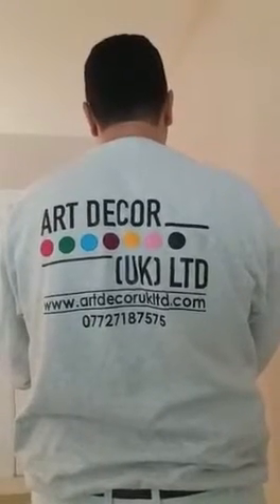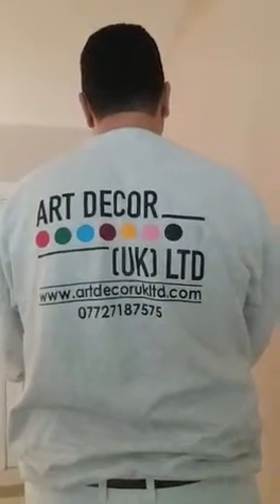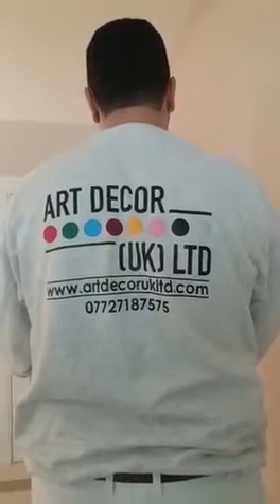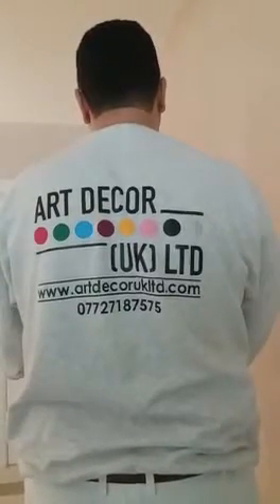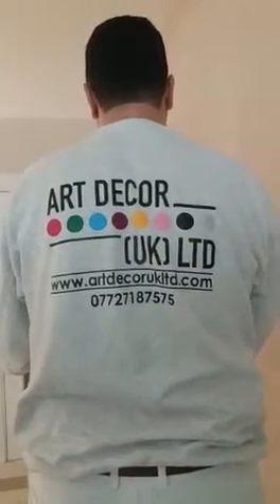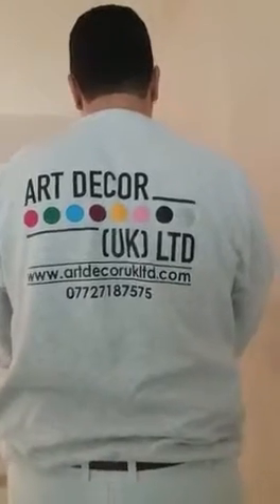Mesh methods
How would it be possible to have no cracks on the walls and ceilings after the plastering?